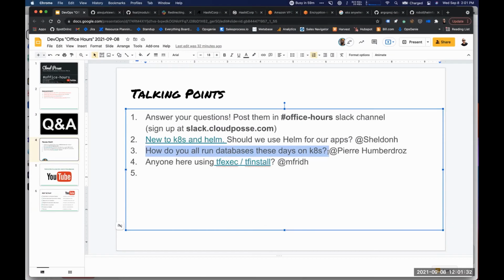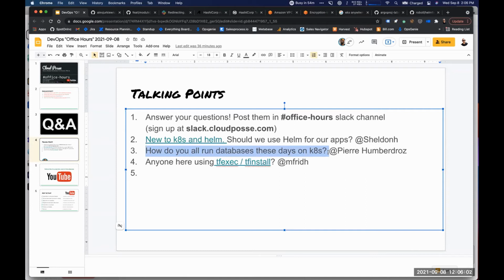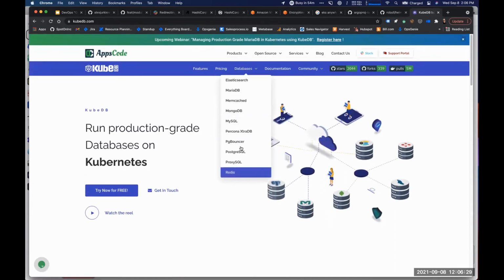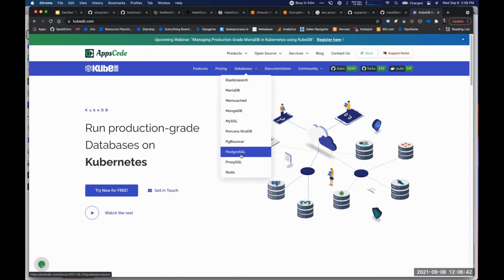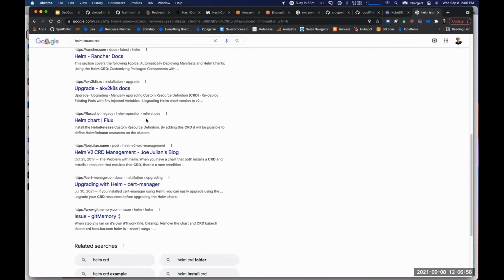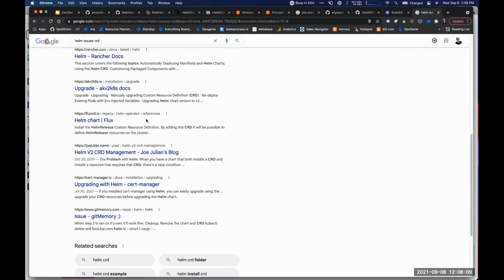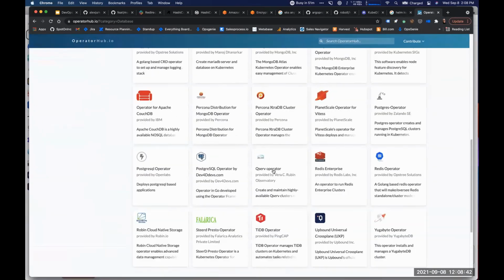Running Databases on Kubernetes | Cloud Posse Explains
Why would you run databases on Kubernetes and if you have to, how should you do it?